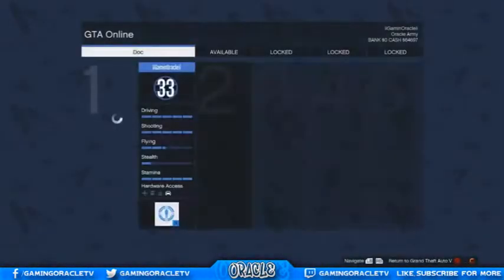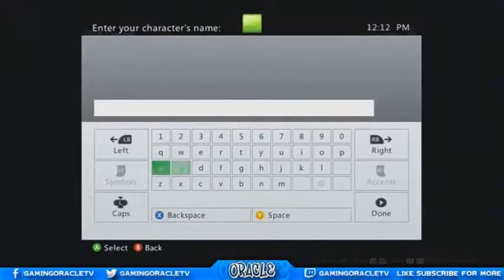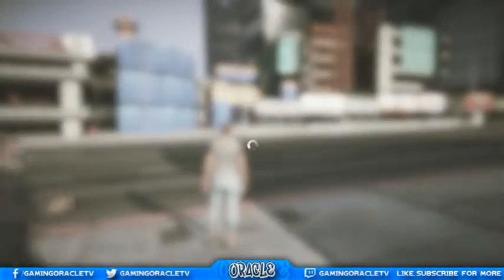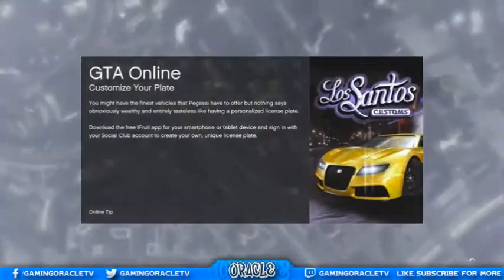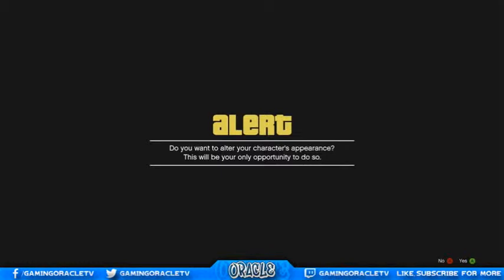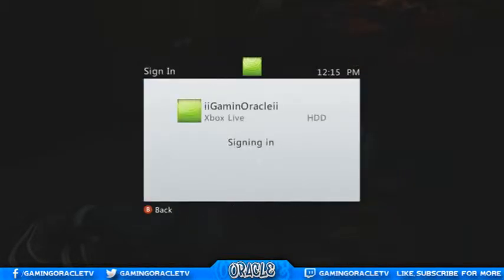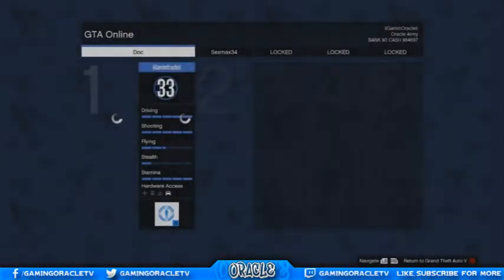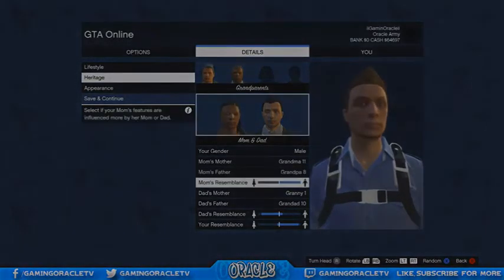GTA 5 Glitch How To Change Your Characters Appearance Gender ONLINE After Patch 1 12